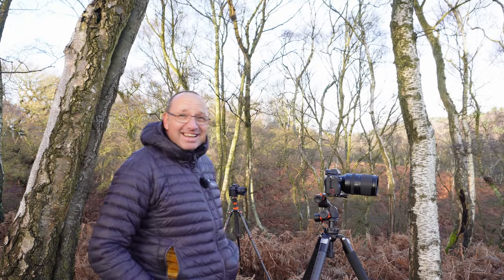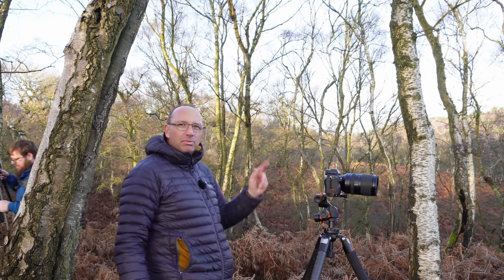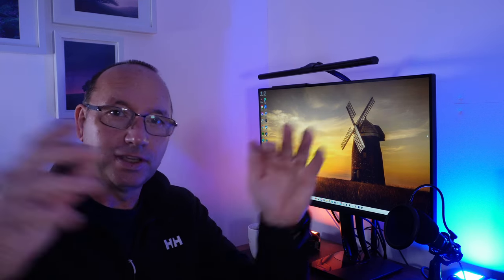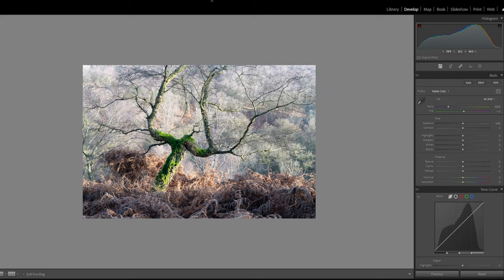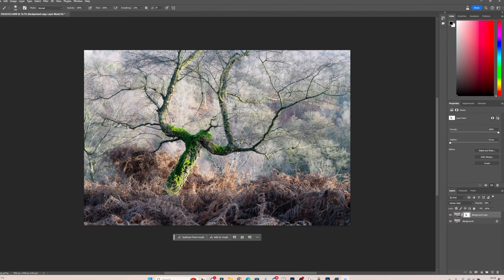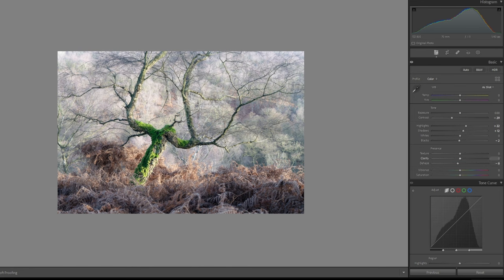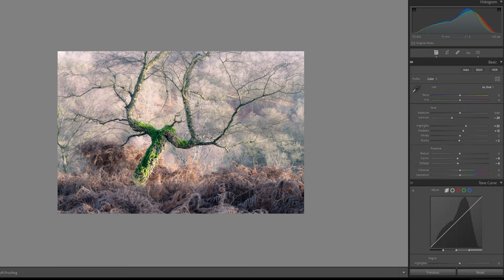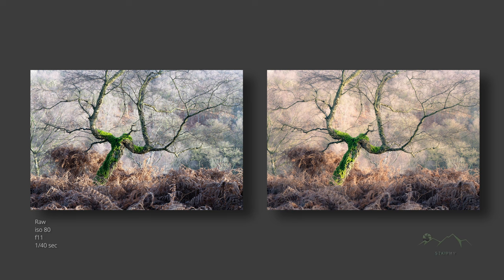WHAT A FIND -Landscape Photography - from RAW to EDIT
The Enchanting Tree of Cannock Chase
 In this video, we stumble upon a mesmerizing tree that defies the ordinary and captivates the imagination. @MHLandscape

Thumbs up photography